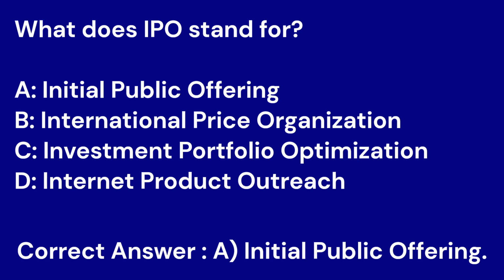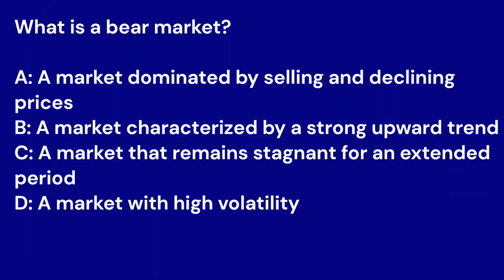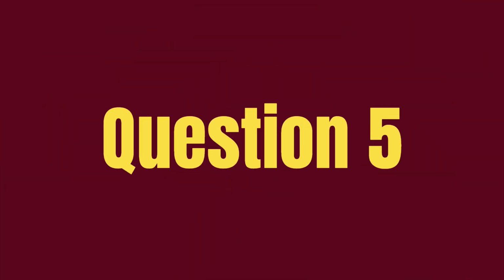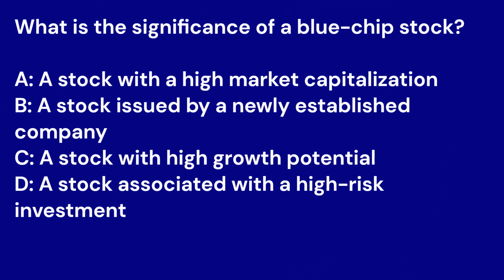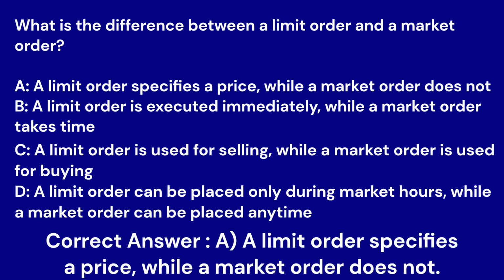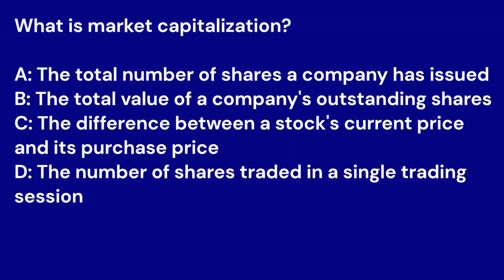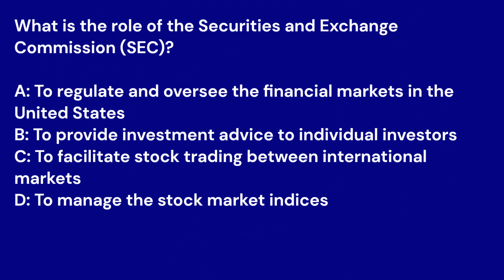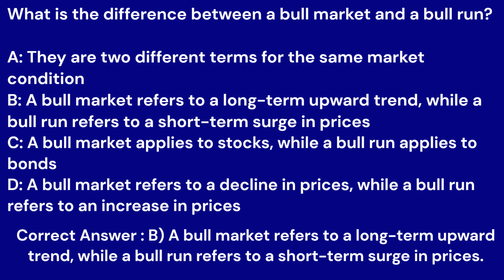General Awareness Question-Answer Series Part-3 |10 Questions on StockMarket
General Awareness Question-Answer Series Part-3

Welcome to Part 3 of our General Awareness Question Answer Series! In this episode, we test your knowledge about the StockMarket with ten multiple-choice questions. Learn about IPOs, market indices, bear and bull markets, stockbrokers, blue-chip stocks, limit orders, dividends, market capitalization, and more. Challenge yourself and see how well you understand the world of stocks! Plus, don't forget to click the link in the pinned comment to open a Demat account and start your stock investing journey. Watch now and enhance your understanding of the stock market!